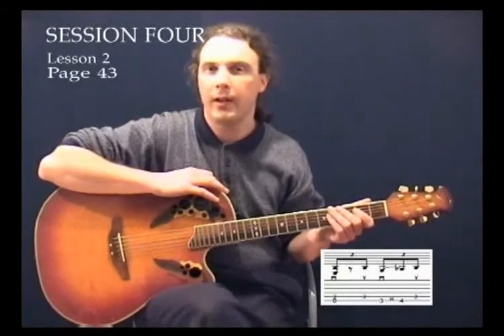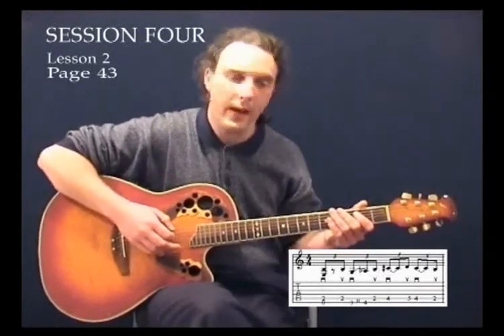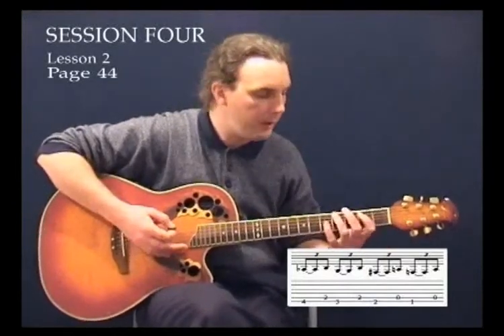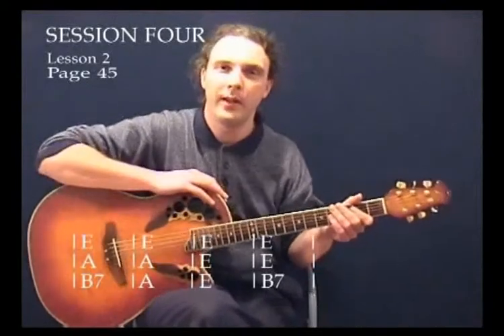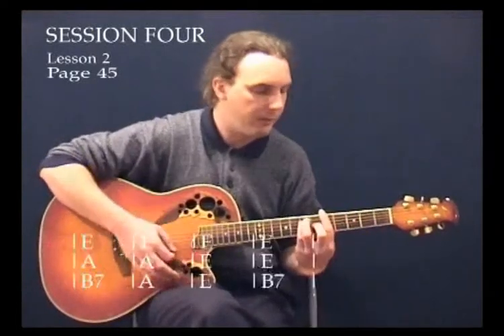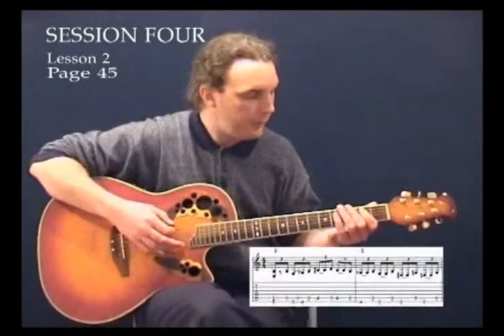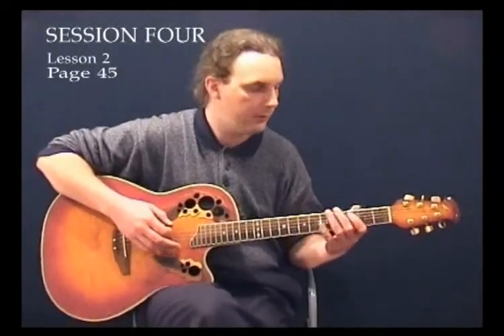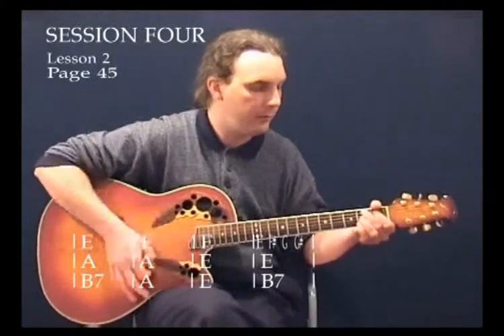Intermediate Guitar - Session 4 - Lesson 2 – Developing the Blues Shuffle Rhythm Further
From the "LEARN GUITAR: Intermediate Course" book and video system available from Amazon and other retailers - see more information at http//:learnguitar.nz

Session 2 - Lesson 1 – Chord Construction
Session 2 - Lesson 2 – Let’s start constructing some chords
Session 2 - Lesson 3 – Minor Chords
Session 2 - Lesson 4 – Sevenths & Major-Sevenths
Session 2 - Lesson 5 – Minor-Sevenths
Session 2 - Lesson 6 - Using our Chord Construction for Songs
Session 2 - Lesson 7 – Natural Minor Scales
Session 2 - Lesson 8 – Song Construction

Session 3 - Lesson 1 – Scales
Session 3 - Lesson 2 – A Return to the Blues
Session 3 - Lesson 3 – Fingerpicking
Session 3 - Lesson 4 – Arpeggio Work
Session 3 - Lesson 5 – More work for the left hand

Session 4 - Lesson 1 – C-Major Scale Pattern 3
Session 4 - Lesson 2 – Developing the Blues Shuffle Rhythm Further
Session 4 - Lesson 3 – Fingerpicking
Session 4 - Lesson 4 – Arpeggio’s

Session 5 - Lesson 1 – Scale Work
Session 5 - Lesson 2 – How about some Jazz?
Session 5 - Lesson 3 – True Blues in E

Session 6 - Lesson 1 – C-Major Scale Pattern 5
Session 6 - Lesson 2 – Songwriting
Session 6 - Lesson 3 – The Circle of Fifths
Session 6 - Lesson 4 - Blues for Sam

Session 7 - Lesson 1 - A Quick Foray
Session 7 - Lesson 2 - Hou Day X 7

Session 8 - Lesson 1 - Truest Kind
Session 8 - Lesson 2 - The Old Ballad Song